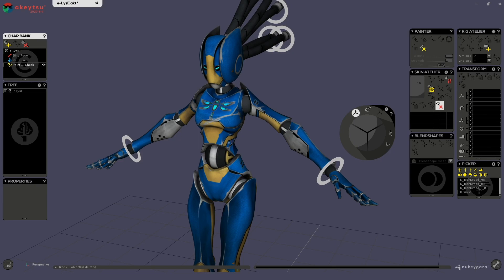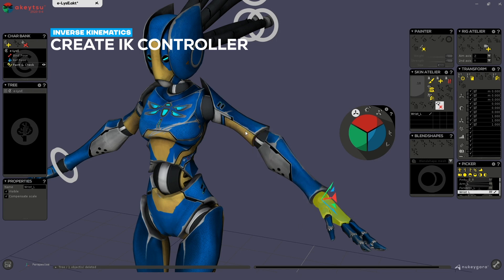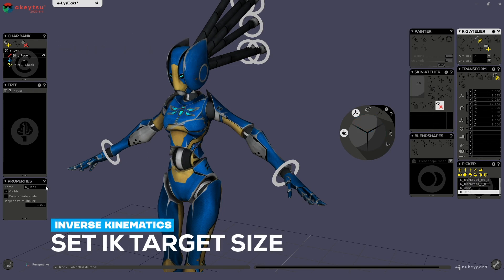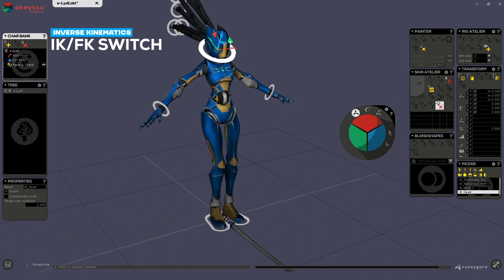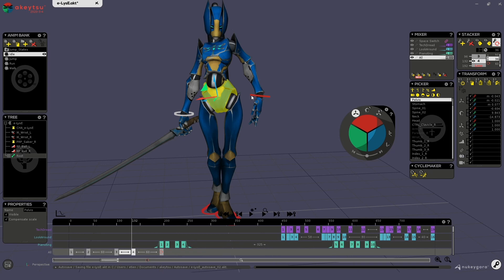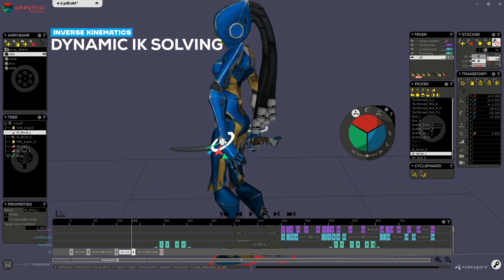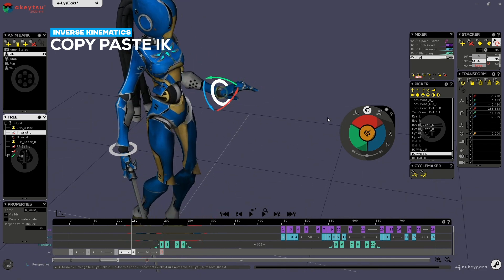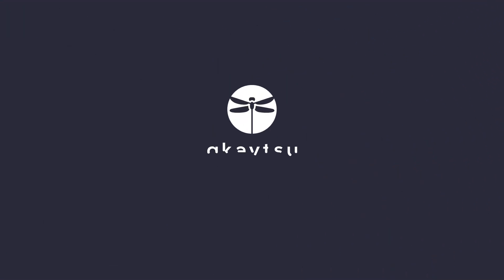Rigging Tutorial - Inverse Kinematics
We go over everything there is to know about IK in akeytsu from setting up a chain, switching from FK to IK and back in one click, Pole Vector controls and other useful tips to know when animating.

Video Breakdown

00:00 - Introduction
00:10 - Create IK controller
02:41 - Set IK target size
03:04 - IK/FK Easy Switch
04:23 - Manipulate IK controller to animate
05:48 - Built-In Pole Vector
06:13 - Dynamic IK solving
07:25 - Copy/Paste IK

Created by and for animators, akeytsu makes 3D animation simple and much faster.